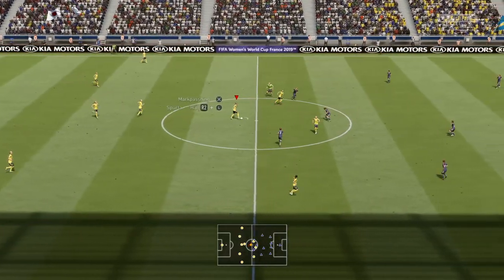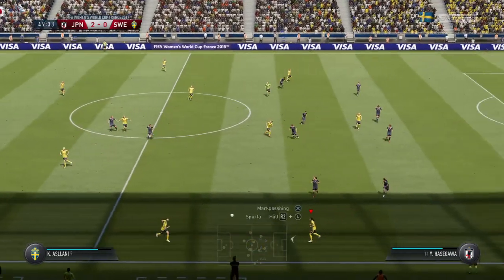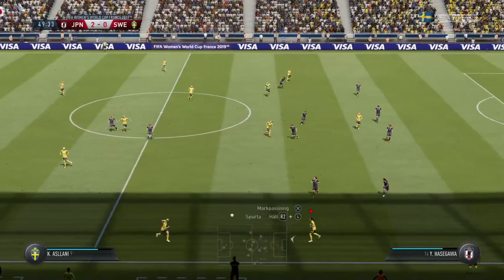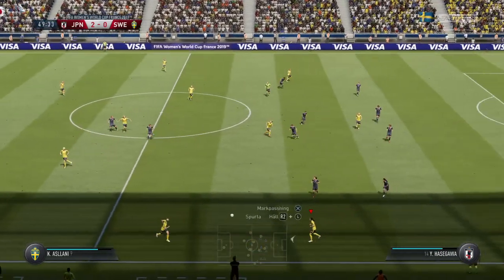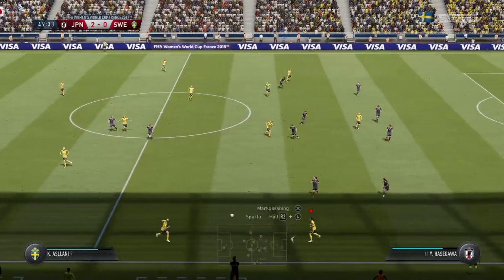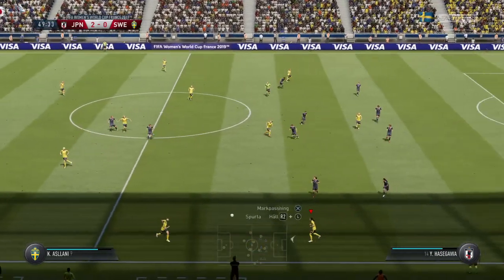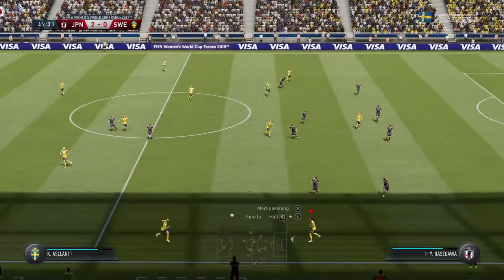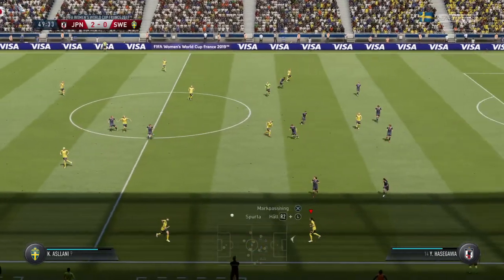FIFA 19_20200830233853